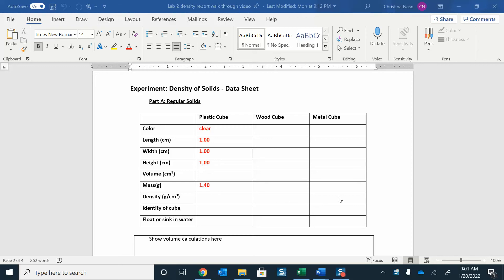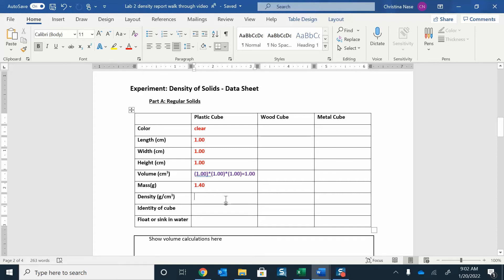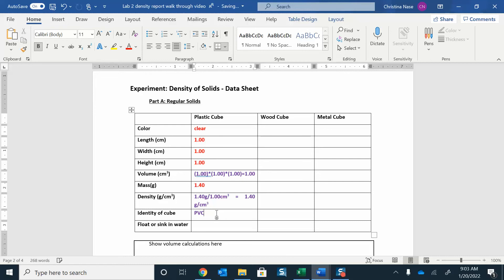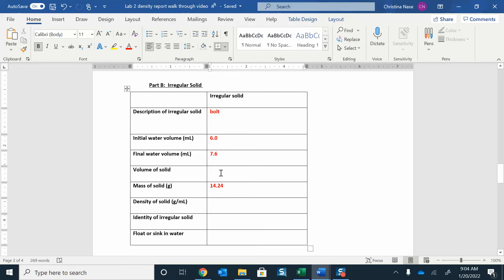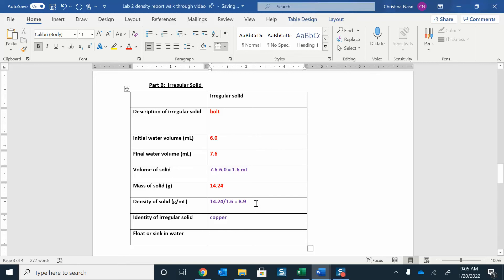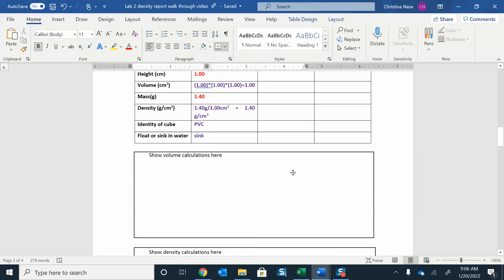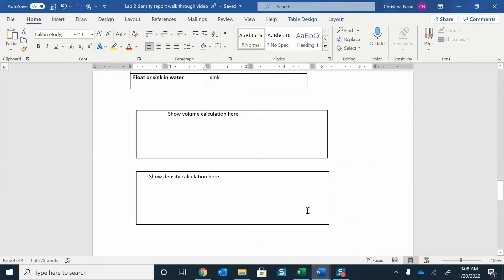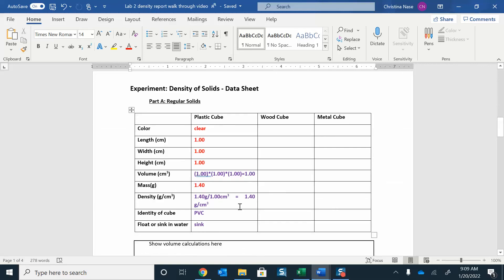CHM 111 H Lab 2 Density